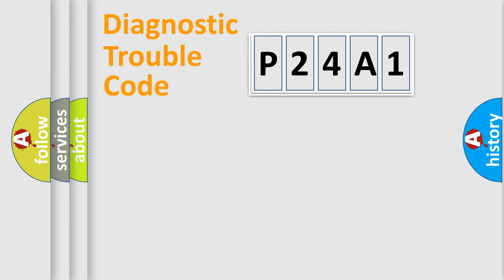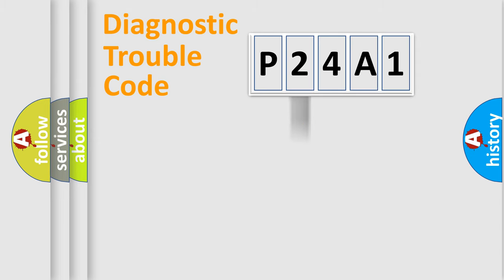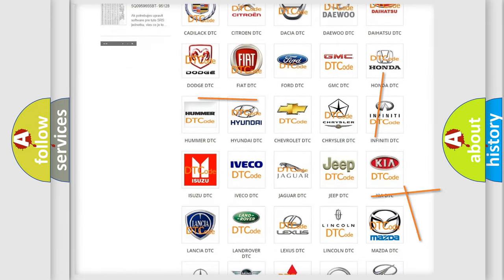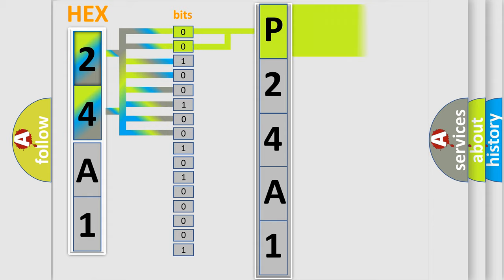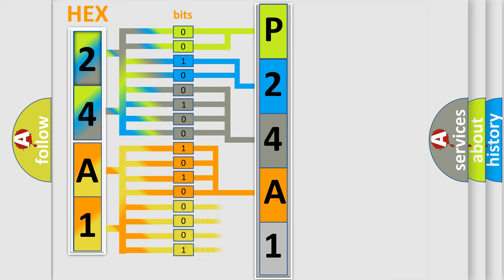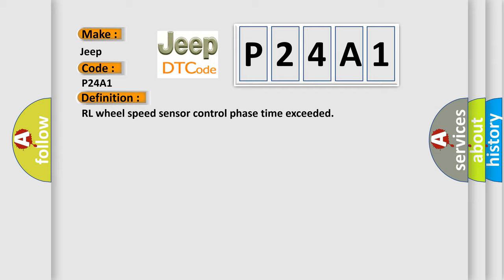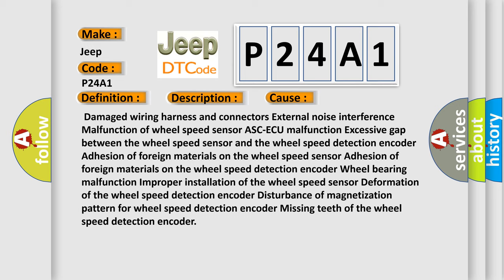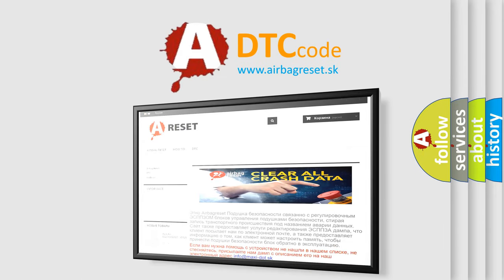DTC Jeep P24A1 Short Explanation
Contents:
0:21 Basic DTC analysis according to OBD2 protocol standard.
1:48 Insight into programming
2:58 A diagnostically understandable description of the Diagnostic Trouble Code
3:05 Basic error definition

Make:
Jeep
Code:
P24A1
Definition:
RL wheel speed sensor control phase time exceeded
Description:
Cause:
 Damaged wiring harness and connectors External noise interference Malfunction of wheel speed sensor ASC-ECU malfunction Excessive gap between the wheel speed sensor and the wheel speed detection encoder Adhesion of foreign materials on the wheel speed sensor Adhesion of foreign materials on the wheel speed detection encoder Wheel bearing malfunction Improper installation of the wheel speed sensor Deformation of the wheel speed detection encoder Disturbance of magnetization pattern for wheel speed detection encoder Missing teeth of the wheel speed detection encoder